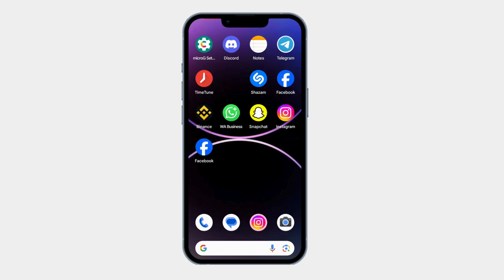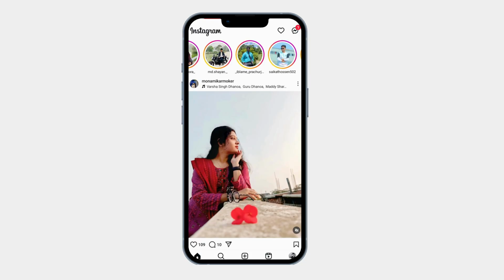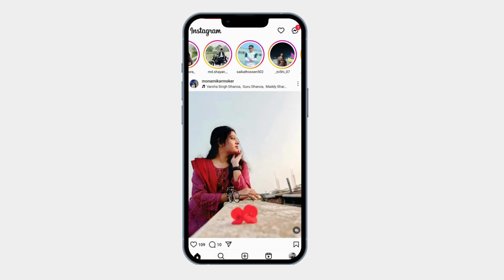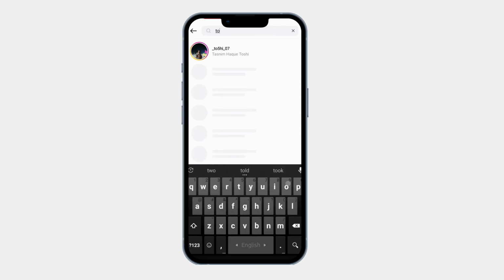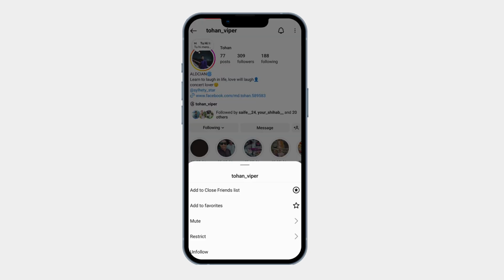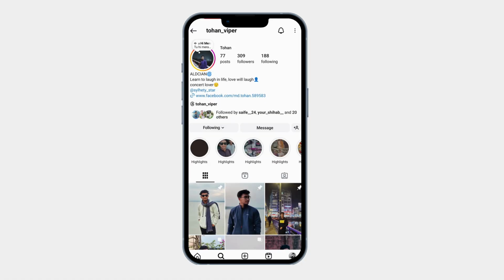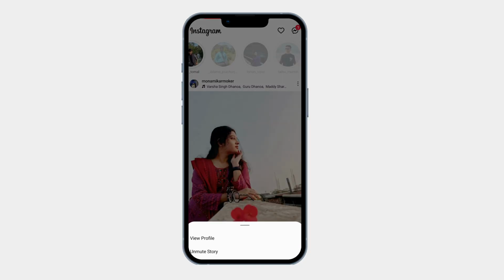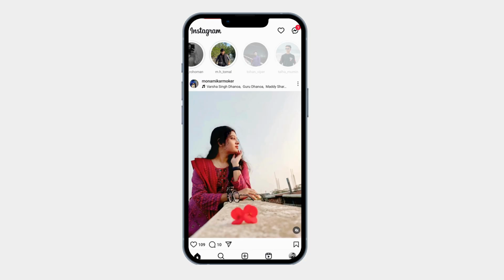How to Mute Someone’s Story on Instagram – Quick & Easy Guide! 🔇📱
Thank you! How to Mute Someone’s Story on Instagram – Quick & Easy Guide! 🔇📱

Learn how to mute someone's story on Instagram with this quick tutorial. Never miss a post from your favorite accounts again!

Tired of seeing someone's Instagram Stories but don’t want to unfollow them? Learn how to mute someone's story on Instagram in just a few simple steps! This method lets you hide their Stories without them knowing.

🔹 In This Video, You’ll Learn:
✅ How to mute someone's Instagram Story
✅ How to mute both Stories & Posts
✅ How to unmute a muted Story if needed
✅ The difference between muting & unfollowing

💡 Why Mute Instead of Unfollow?
Muting is a great way to hide Stories from someone without unfollowing or blocking them. It keeps your feed clean while maintaining your social connections.